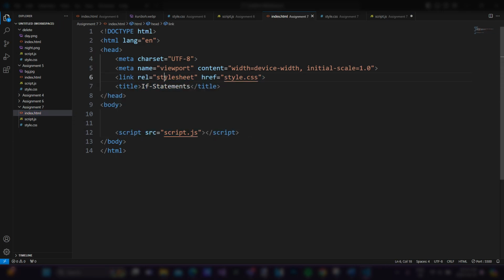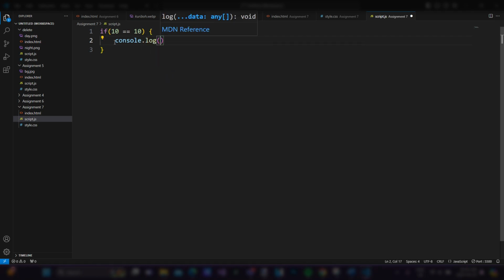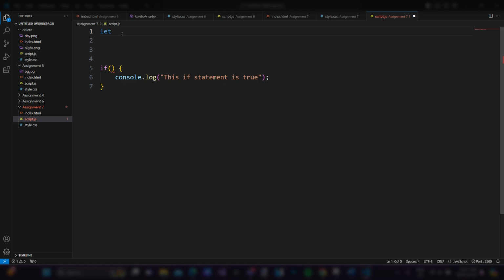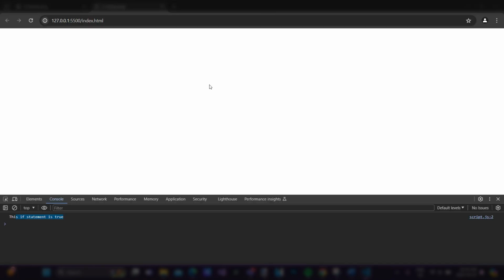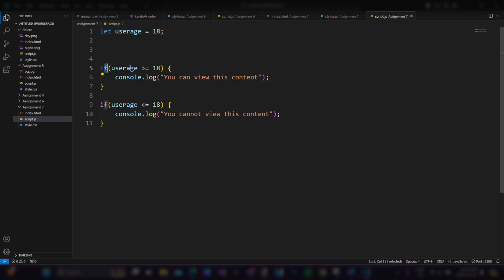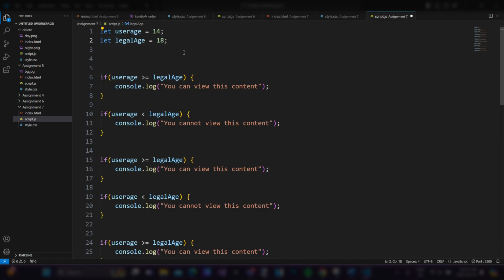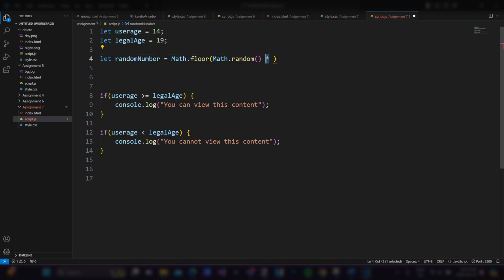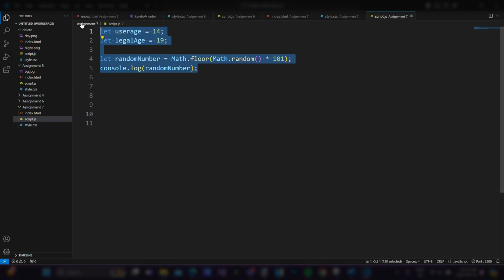Javascript - If Statements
Access structured learning courses, classroom projects, and resources at:
using if statements with variables in javascript